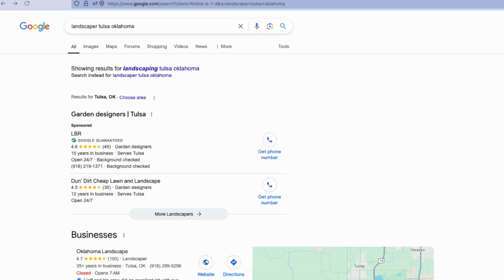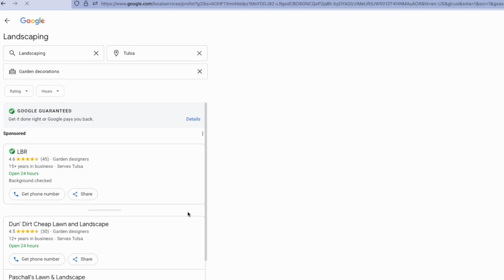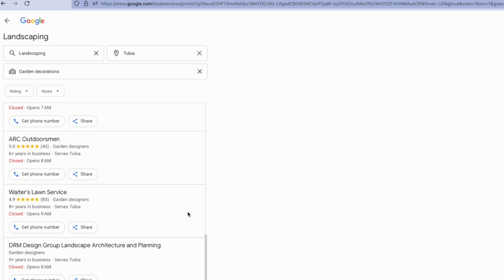Contractor’s Guide to Paid Google Ads: More Calls, More Clients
Are you a contractor looking to grow your business using Google Ads? In this video, we’ll dive into the two powerful ways you can advertise on Google to generate high-quality leads for your contracting business. From Google Local Service Ads to Google Search Ads, you’ll learn the key steps to set up, maximize performance, and get the most out of every dollar you spend on ads.

Whether you’re an electrician, a plumber, a general contractor, or a pressure washing company, these strategies will help you reach more homeowners ready to hire. We’ll also cover essential steps to take before you even start advertising, so you’re prepared to convert every lead into a customer.

Timestamps:

00:23 – Before you run ads, you need to do this
01:40 – Google Local Services Ads
04:20 – Cost Per Lead - Local Service Ads
05:55 – The Key to Winning at Local Service Ads
07:17 – Google Search Ads
08:57 – What You Need to Run Google Search Ads
10:00 – Critical Things to Do Before Advertising

Want to work with us?